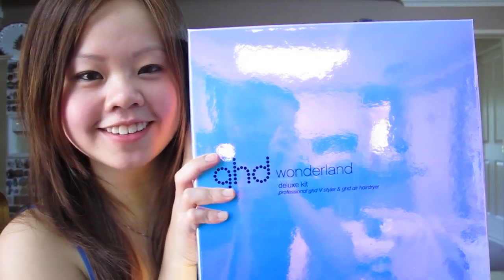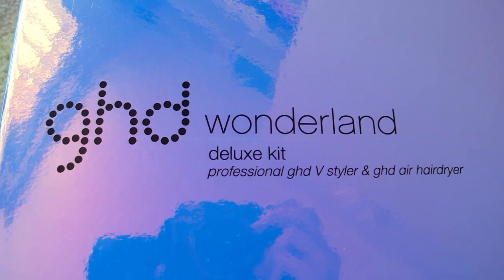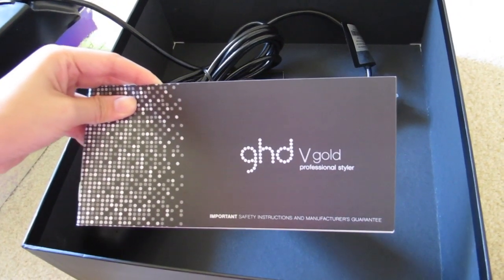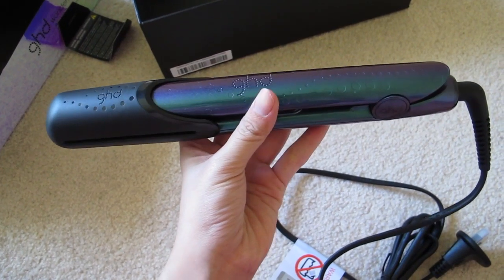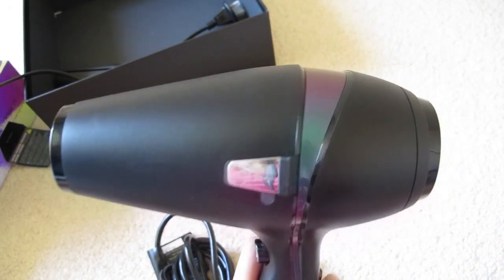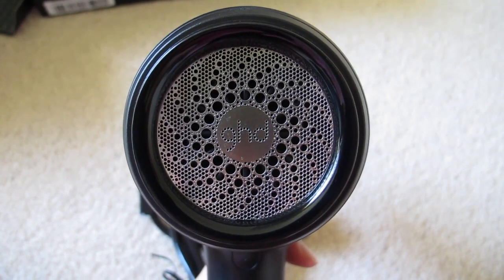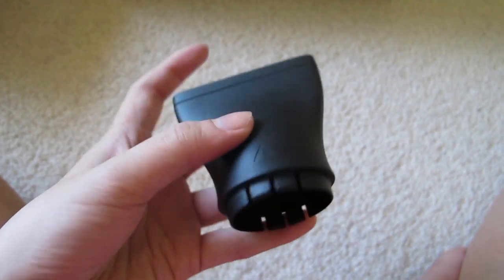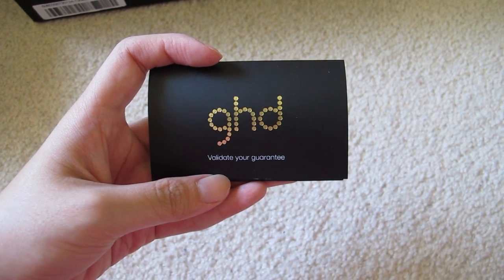Wonderland Deluxe Kit | GHD ❤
Wonderland Deluxe Kit | GHD - "Good Hair Day, Everyday"

ʚ Limited Edition: Christmas 2013
ʚ GHD V Wonderland Styler + Protective Plate Guard
ʚ GHD Air Wonderland Hairdryer

I have been using the hairdryer for the past few nights and it has been fantastic! I not only enjoy blowing my hair but i also look forward to doing it because it doesn't seem like a chore anymore (: The hair dryer really keeps your hair soft and straight as though it has been professionally blown so i'm really happy with the product.

*I'll test out the styler soon and let you guys know what i think (:

Till then.. Happy styling! (: xx